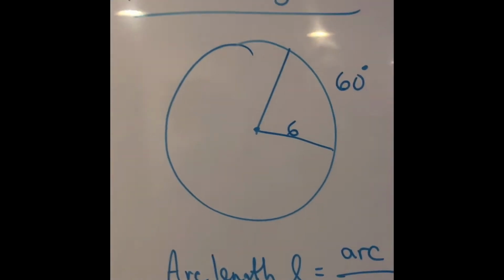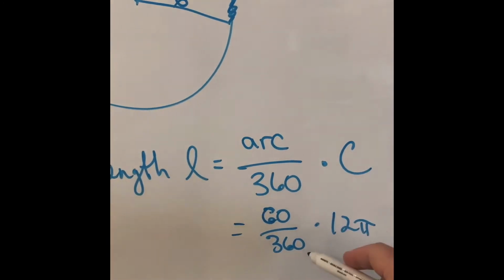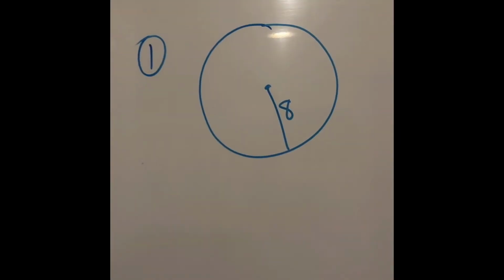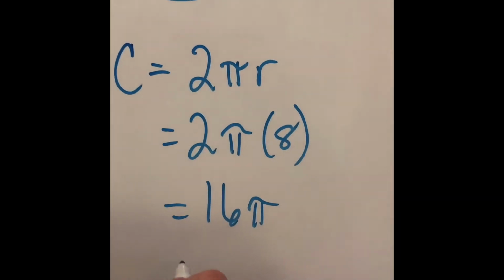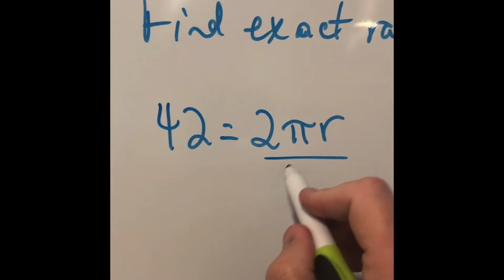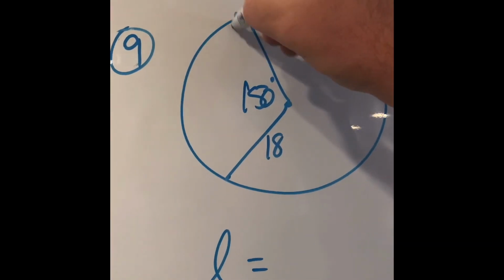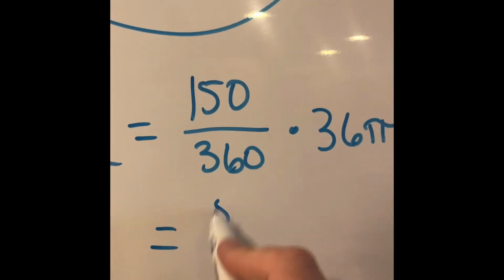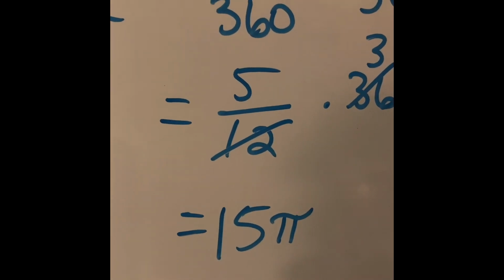Section 11.4 - April 30, 2020